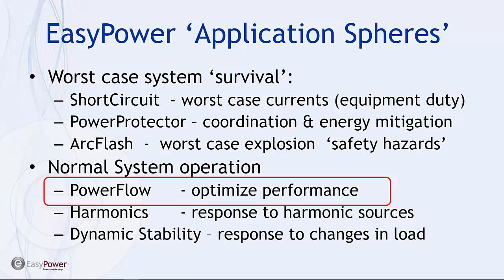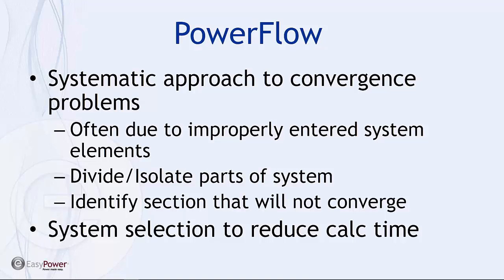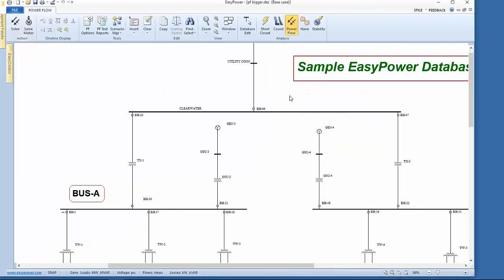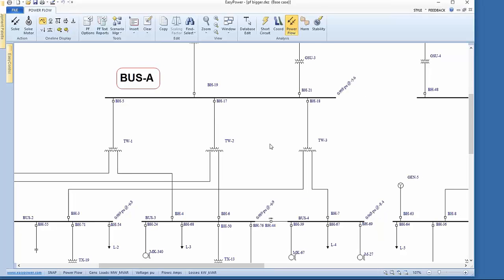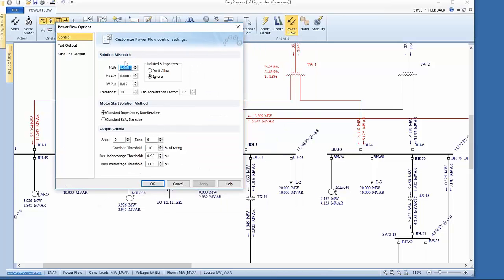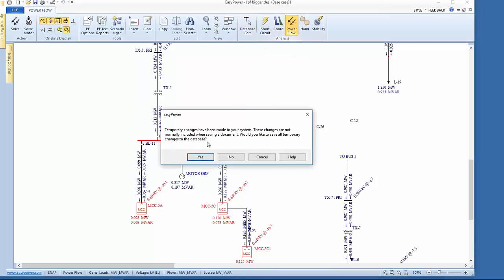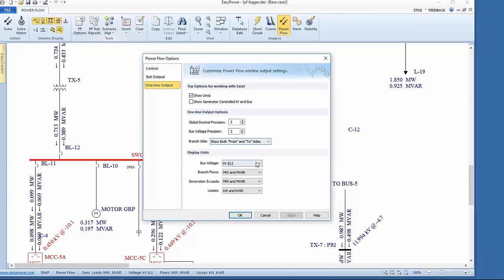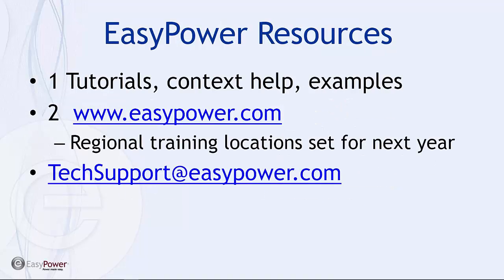PowerFlow Options in EasyPower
As we have shown, the arc flash data base can be readily updated to more accurately model the physical system by load scaling or importing SCADA data. This Refresher session will present more details of the PowerFlow module and how these options can be used to examine specific system characteristics which may be equally important in day-to-day operations than even the Arc Flash. Intermixed with the demonstration will be examples of how EasyControls can be utilized to improve file usability when navigating the system one line diagram.